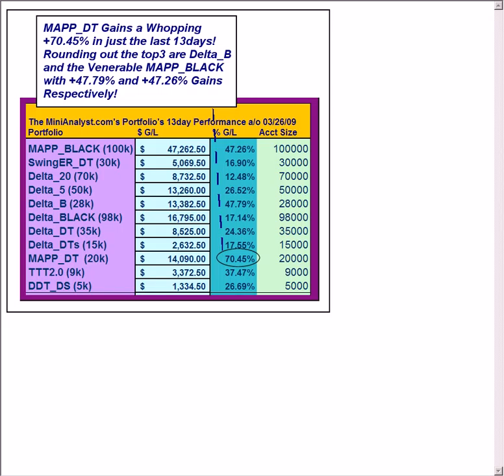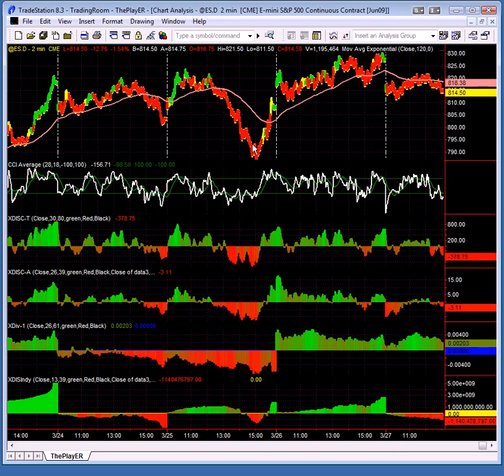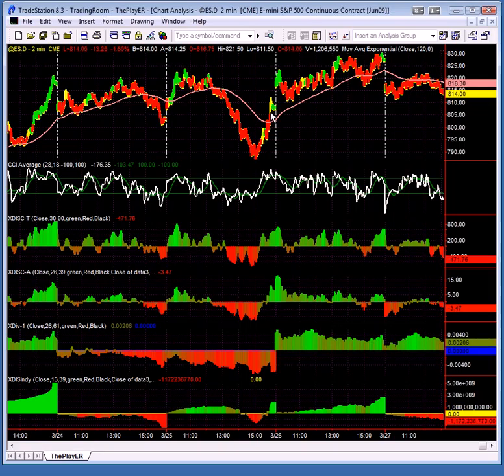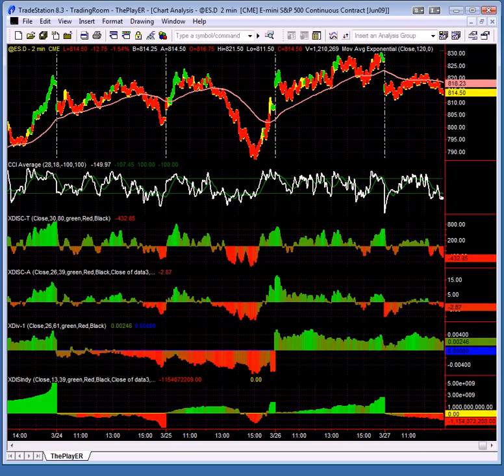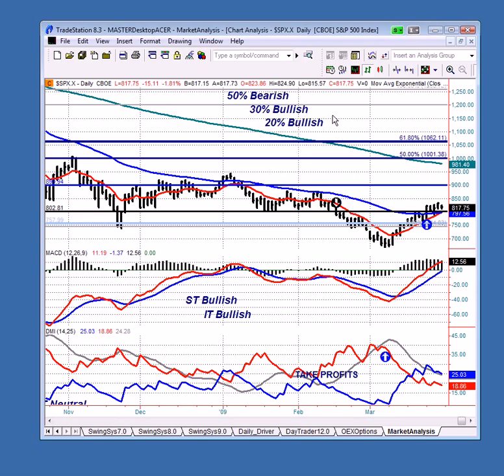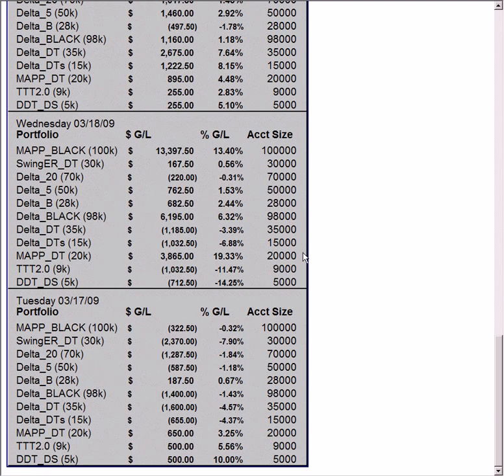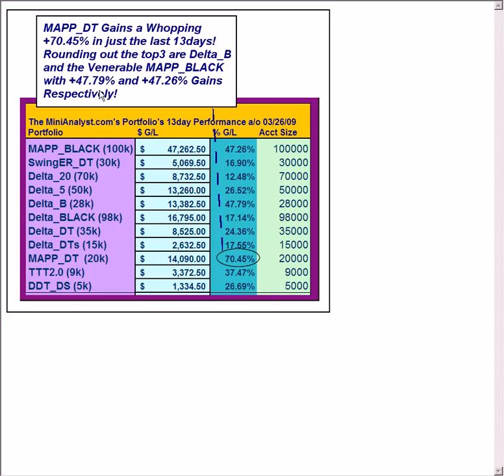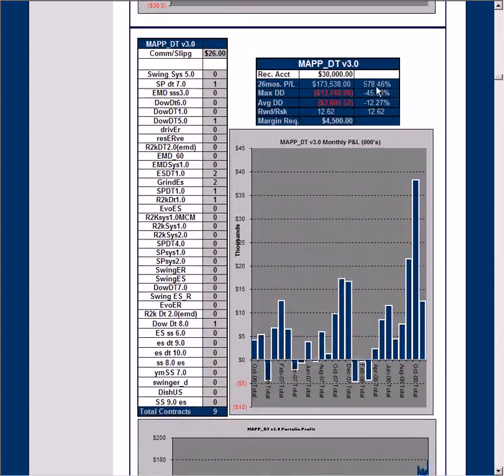Today's FREE Market Analysis & Trading VIDEO for Friday 03/27/2009!